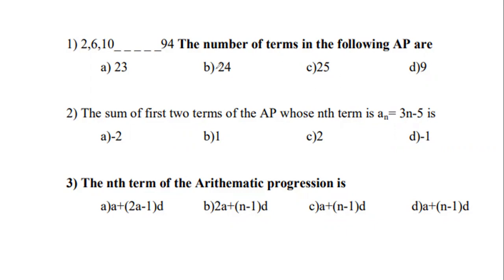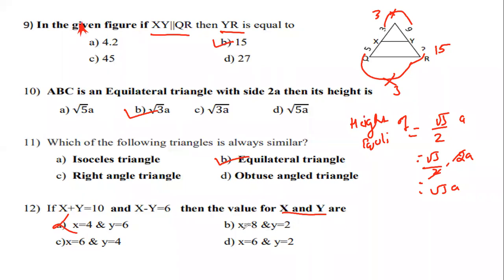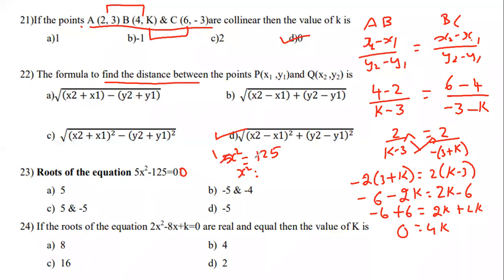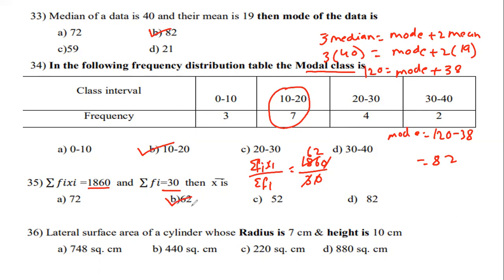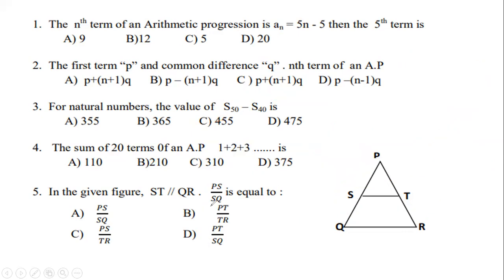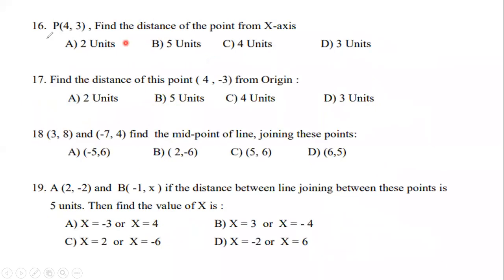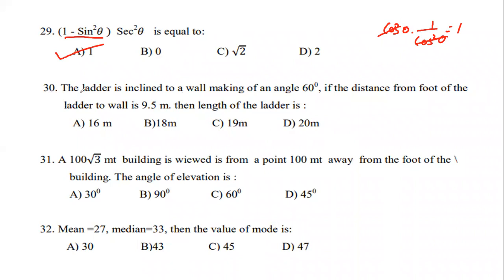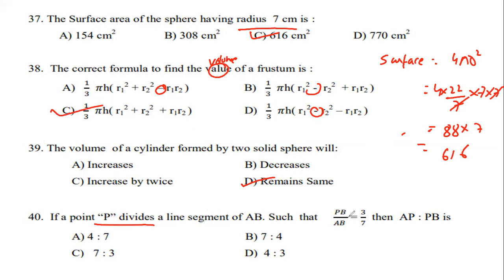Day 11 - 80 MCQ's SSLC Maths Live session to crack Exam